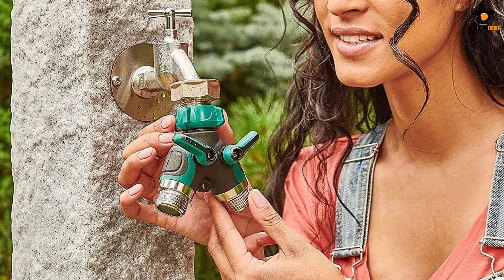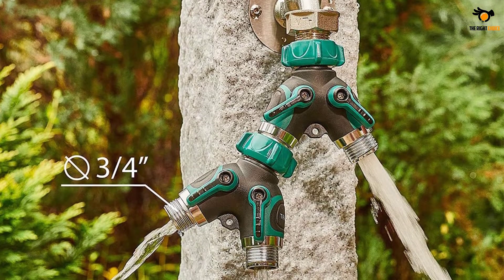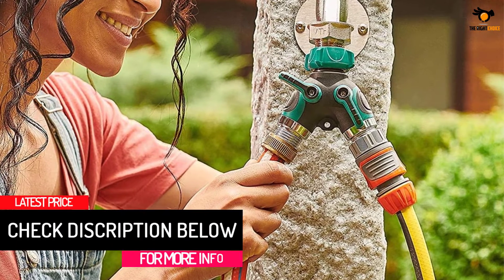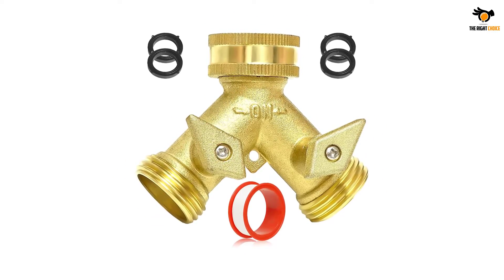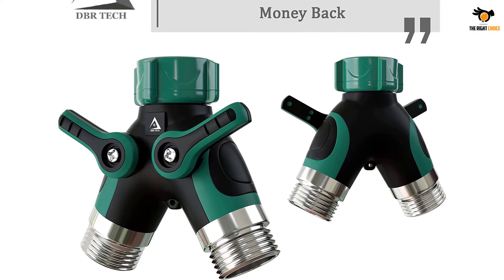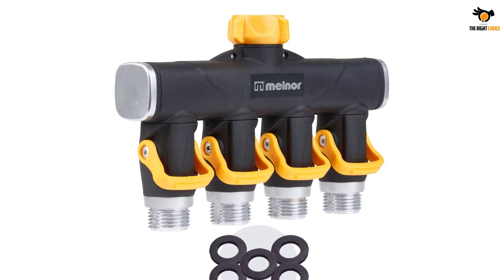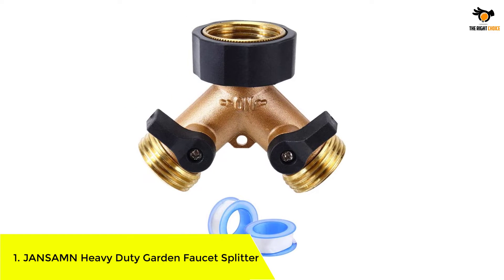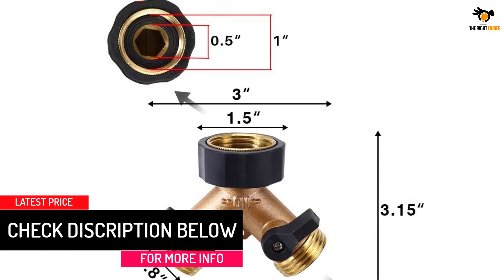Top 5 Best Hose Splitter 2022 Reviews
☛ All The Links to Best Hose Splitter listed in this Video:-

►5. Trazon Water Splitter.

► 4. Openg sky Garden Hose Splitter.

► 3. DBR Tech Hose Splitter.

► 2. Melnor 65029-AMZ EZ-Flow Control Valve.

►1. JANSAMN Heavy Duty Garden Faucet Splitter.